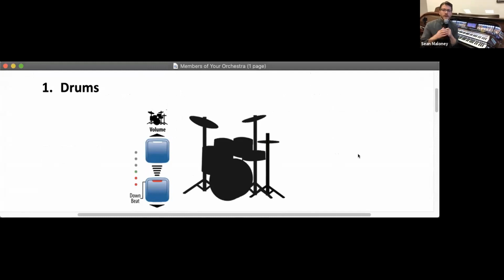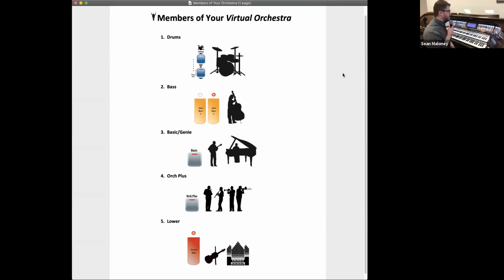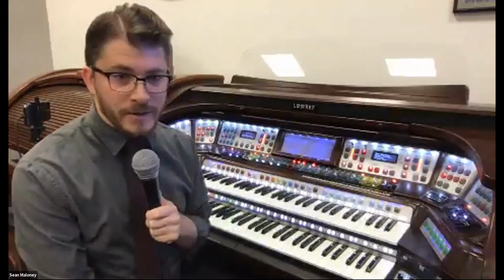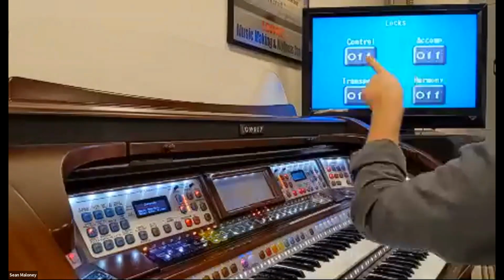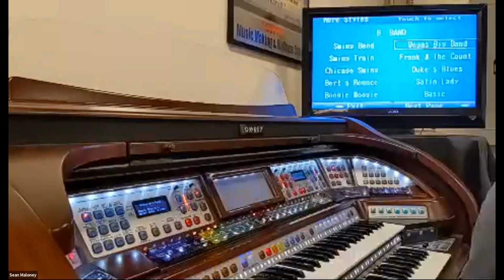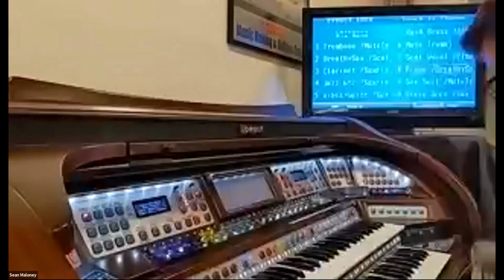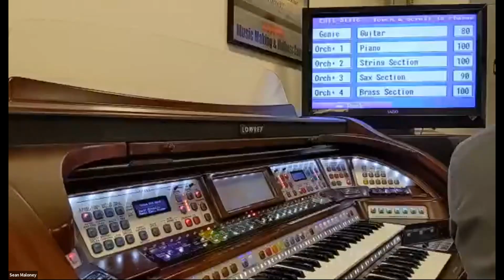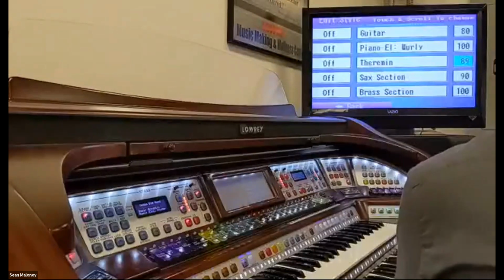RMMC Workshop for Elite & Touch Screen Models (October 13, 2020)